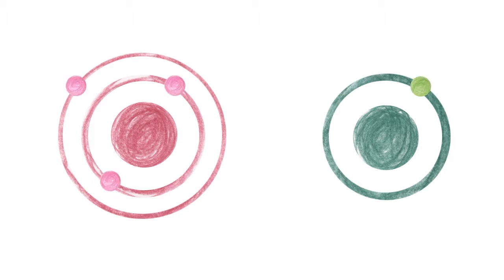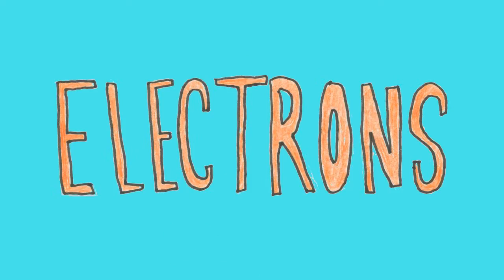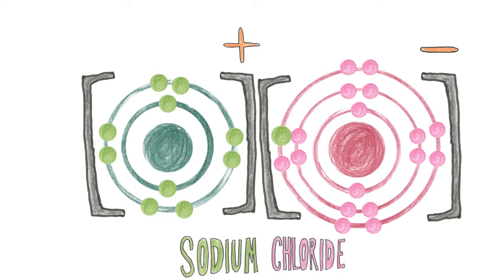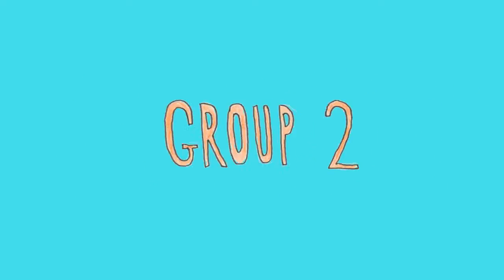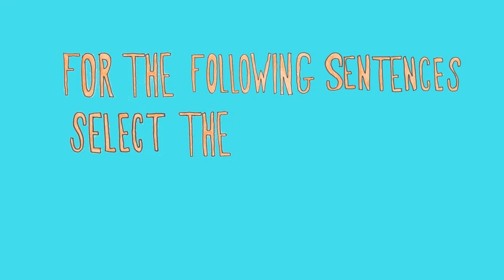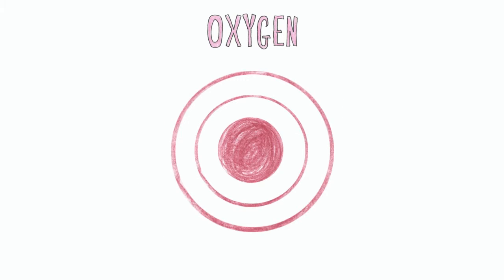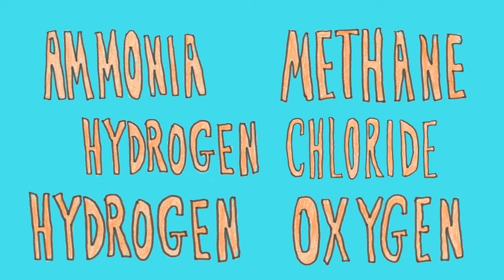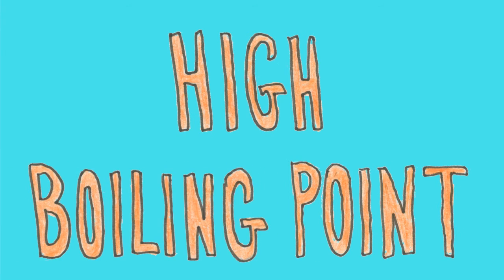Full animation test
This is all my separate clips of my animation put together into one video! A lot of editing is still needed however I just wanted to get an idea of what it all looked like together and how long it would be. I'm fairly happy with it, however the only thing is it's obvious when it moves from one clip to another as the sound quality is slightly different.